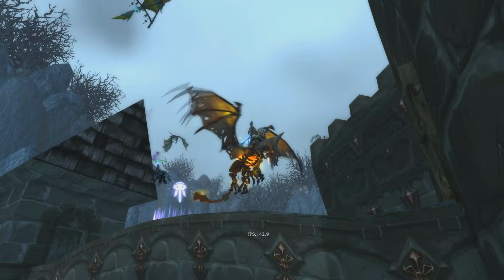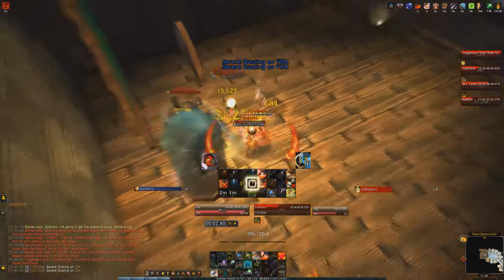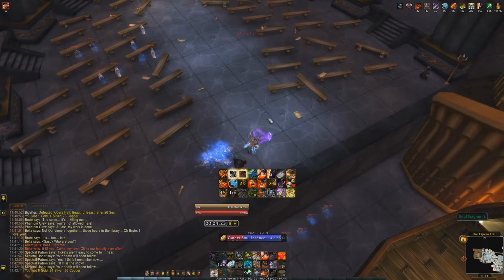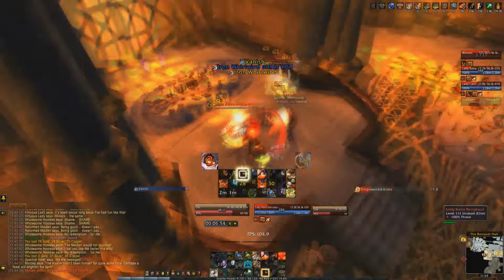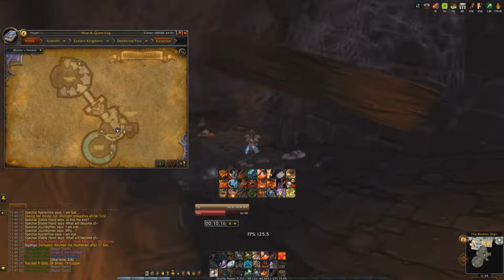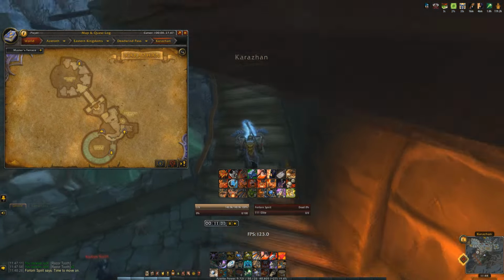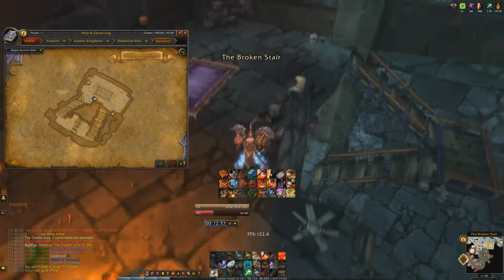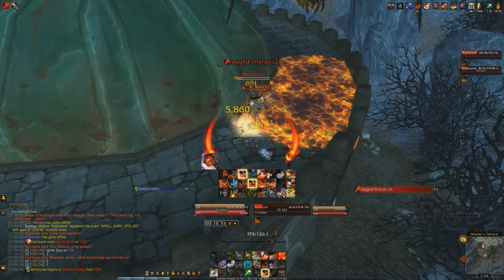Return To Karazhan Mount Farming Guide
A guide on how to solo the Return To Karazhan dungeon to farm the Smoldering Ember Wyrm and Midnight mounts that drop off Nightbane and Attumen the Huntsman respectively on Mythic difficulty only.

Addons
Buffs: bdBuffs
Bars: Dominos
Unit Frames: Shadowed Unit Frames
Map: SexyMap
Bag: Bagnon

0:00 - Intro/Entrance
0:17 - Path to Opera Hall
1:32 - Opera Event
2:03 - Path to first crystal
2:54 - First crystal
3:03 - Path to second crystal
3:10 - Note for Midnight farmers
3:25 - Path to second crystal
3:57 - Second crystal
4:04 - Path to third crystal
4:40 - Moroes boss
5:00 - Third crystal
5:07 - Pick up the Rusty Keys
5:13 - Path to Midnight & Attumen the Huntsman
5:48 - Midnight & Attumen the Huntsman
6:12 - Path to fourth crystal
7:06 - Fourth crystal
7:17 - Path to fifth crystal
8:32 - The Curator boss
8:58 - Fifth crystal
9:04 - Path to Nightbane
10:22 - Nightbane